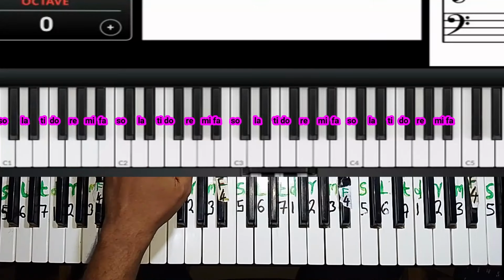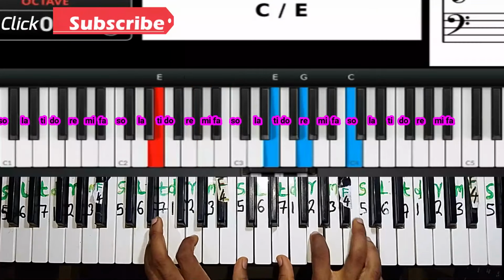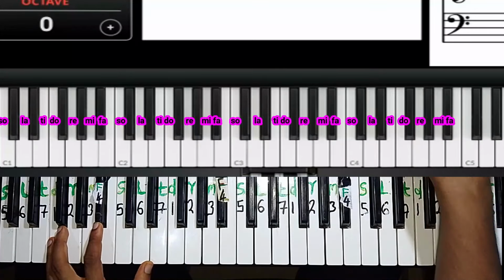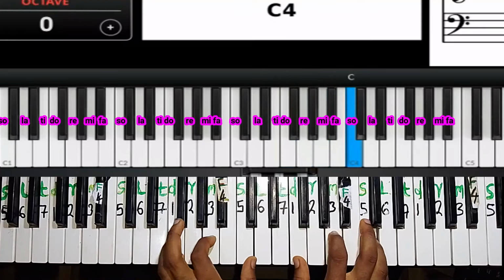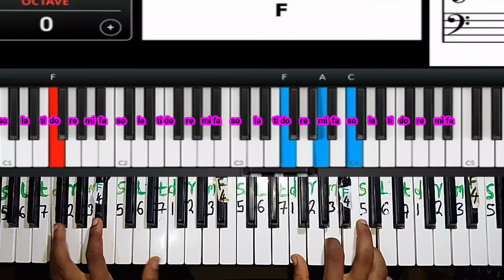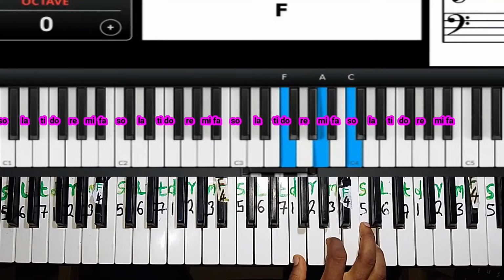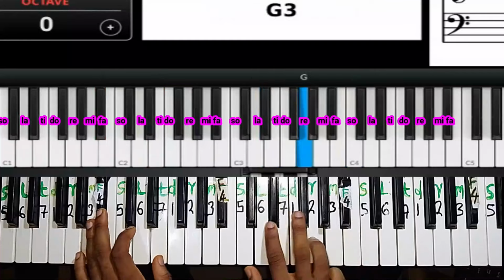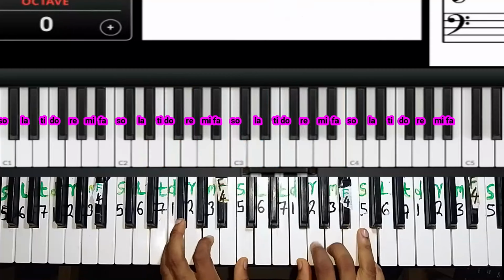PIANO TUTORIAL ON PROGRESSION FOR HIGH PRAISE SONGS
In this tutorial, chord progression and basslines of several popular high praise songs have been broken down. This. This will help with ear training and Chord progression.